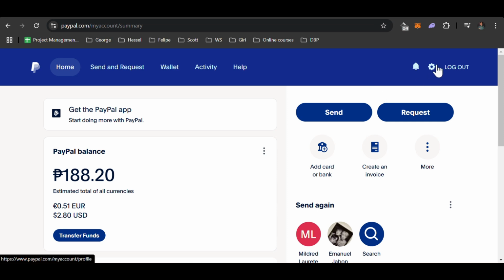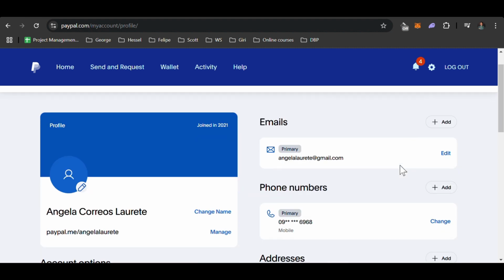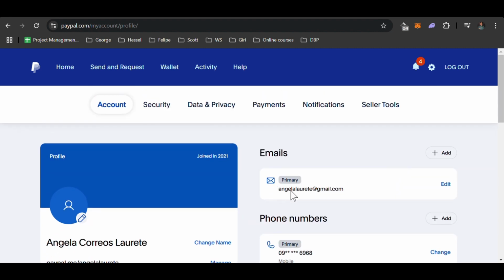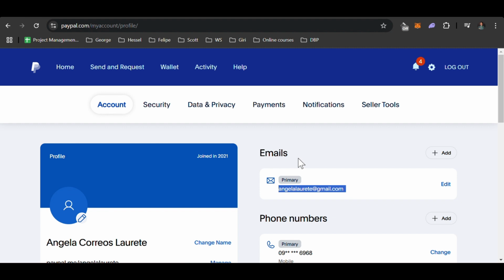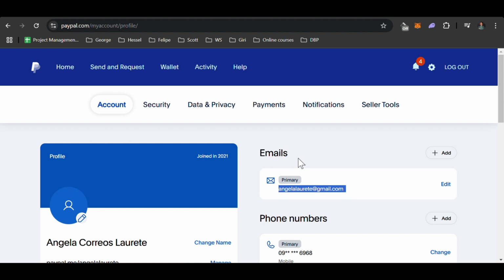How to Find My PayPal Address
In this video , I will show you How to Find My PayPal Address. The method is very simple and clearly described in the video.